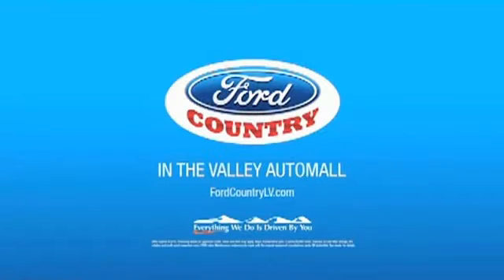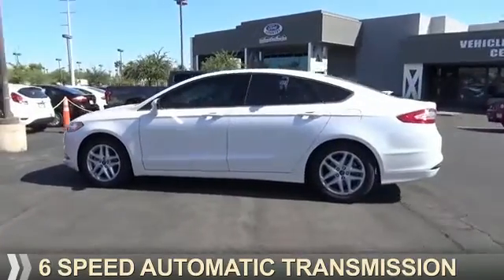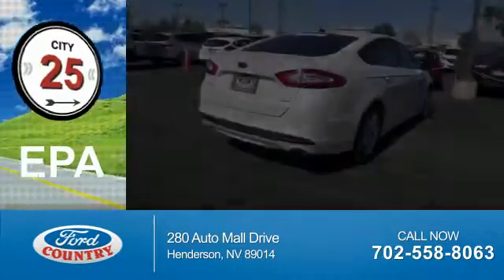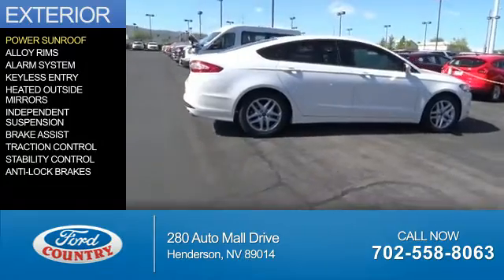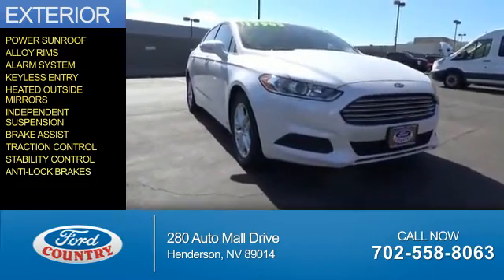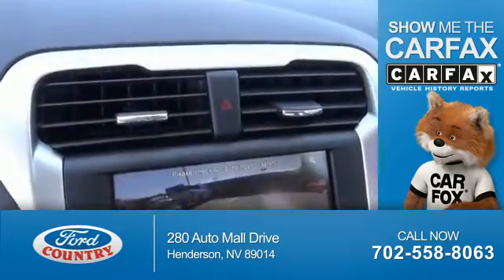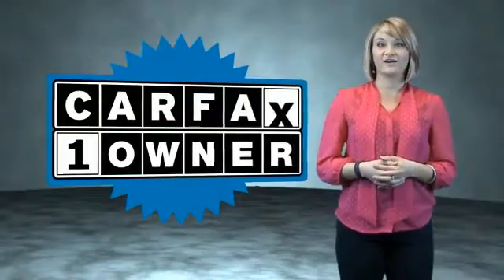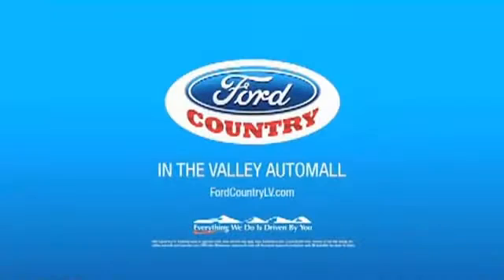2013 Ford Fusion X4441 - Henderson NV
Year: 2013
Make: Ford
Model: Fusion
Trim: SE
Engine: 1.6 liter 4 Cylinder EcoBoostcylinder FWD
Transmission: 6-Speed Shiftable Automatic
Color:
Mileage: 28891
Address:
VIN:3FA6P0HR6DR344758